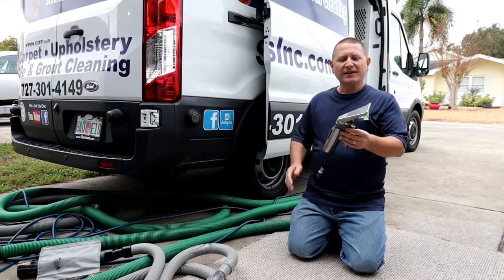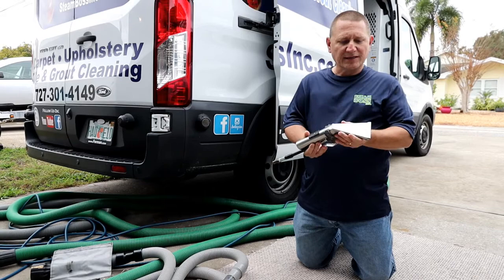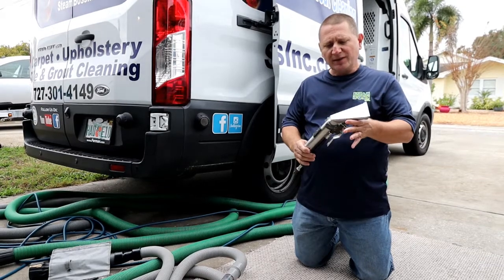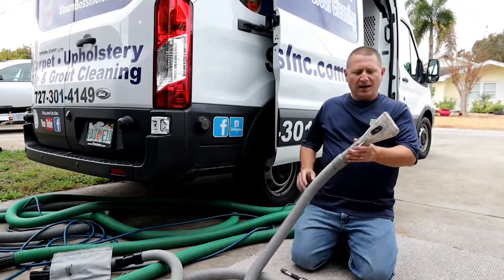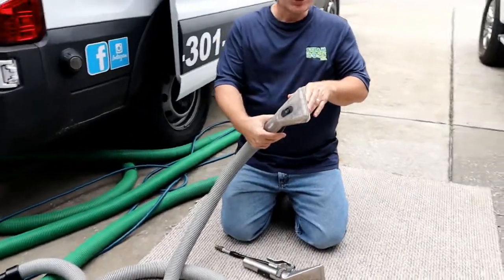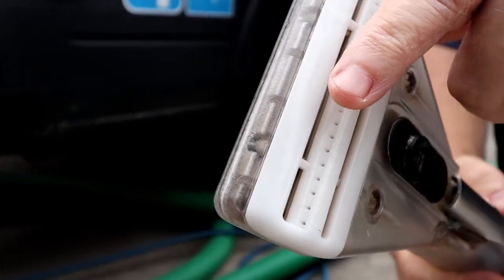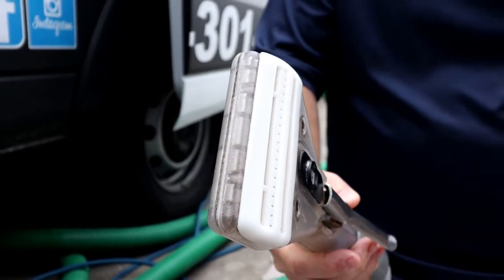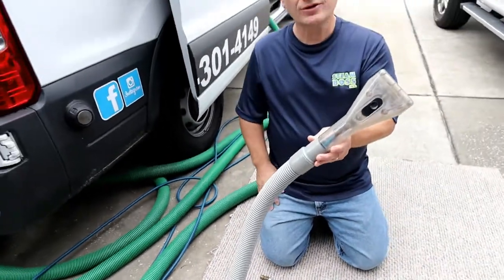Great furniture cleaning tool. It make a BIG difference in the quality of cleaning you receive.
The type of furniture cleaning you tool  you use makes a BIG difference in the quality of the cleaning you receive.

Cleaning upholstery properly requires not only a great cleaning tool but a well qualified technician. Many factors including, fabric identification can be difficult (especially these days). Knowing when a fabric is wet or dry cleanable is also critical. It is advisable to have your upholstery cleaned by a qualified technician .  We have scene MANY upholstery pieces ruined by using the wrong cleaning process.

When in doubt call the Boss!  Steam Boss!! For all your carpet, upholstery, tile/grout cleaning needs.

Serving Palm Harbor, East Lake, Tarpon Springs, Oldsmar, Dunedin FL.